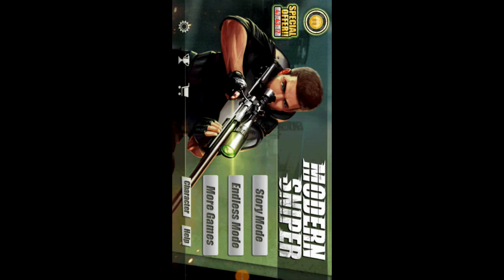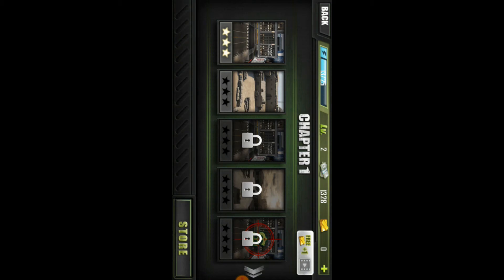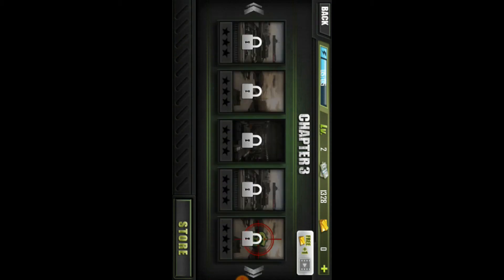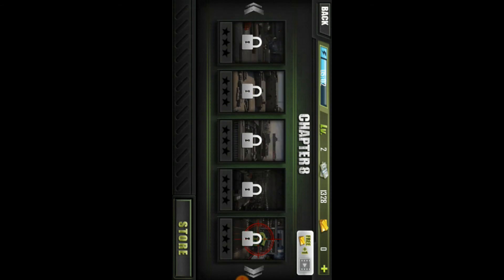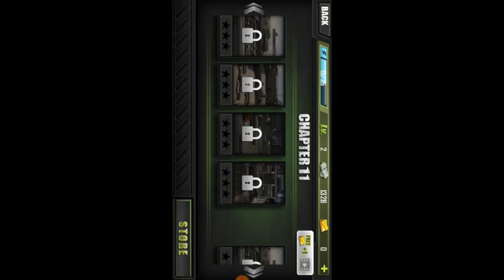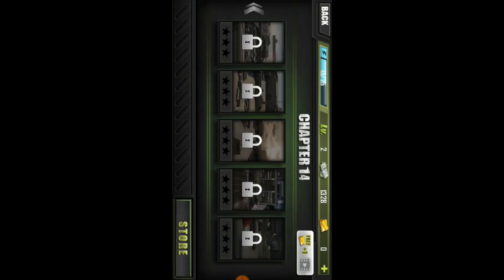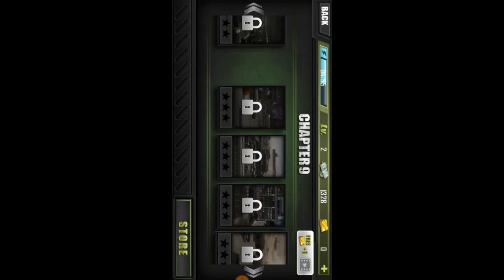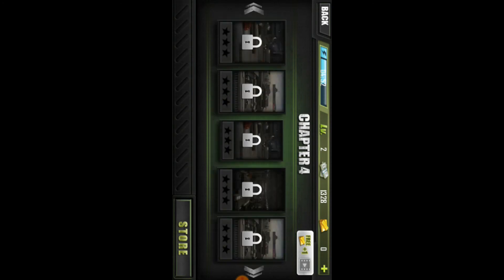মাত্র ১০ এমবি সাইজের গেম সবাই দেখুন। High graphics game only 10 Mb.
family.